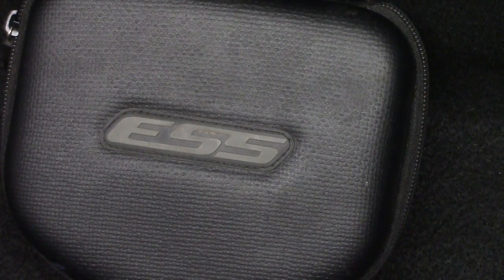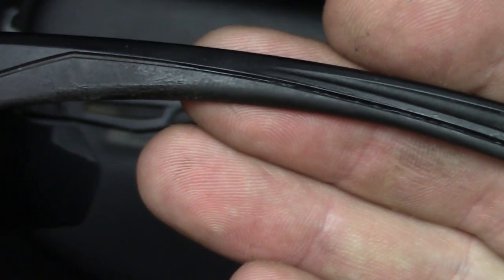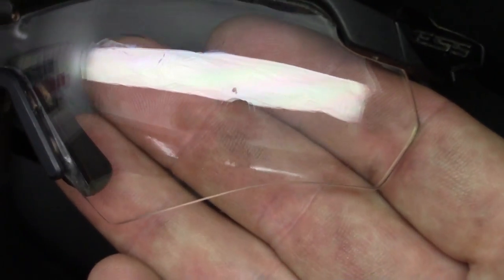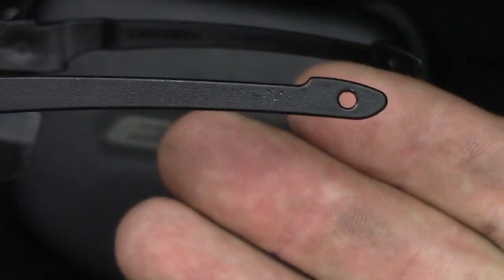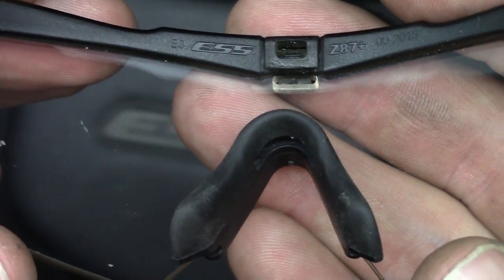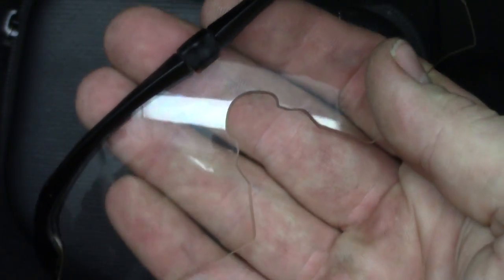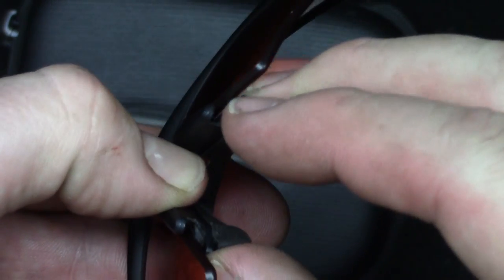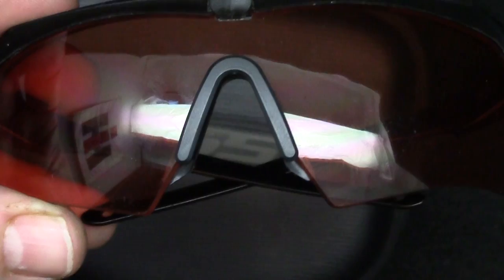ESS Eye Pro Crossbow & Suppressor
I cant say enough about how important it is to wear protective eyewear and how great these ESS crossbow's are at adapting to whatever I need and being comfortable enough to wear for hours at a time.